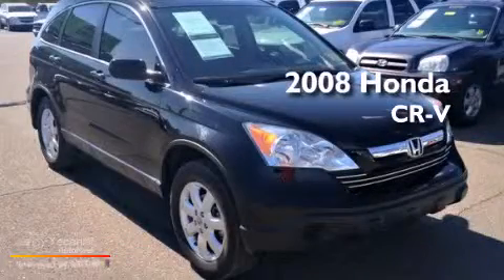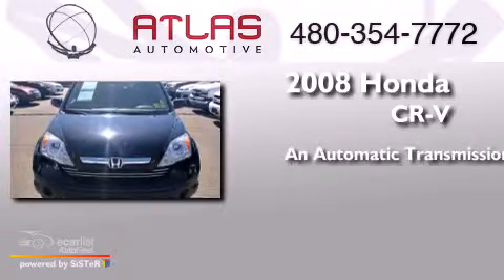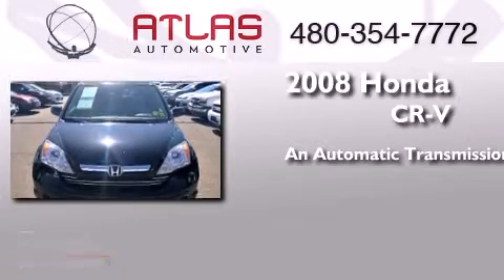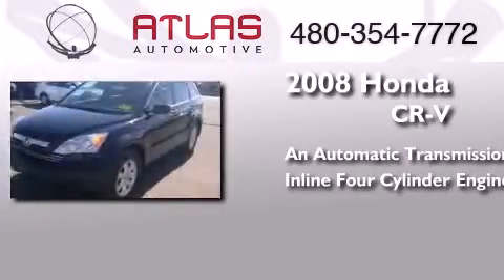2008 Honda CR-V Mesa AZ 85207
We have been honored to serve the Mesa AZ area , we promise that your experience at our dealership will exceed your expectations ! Year : 2008 Make : Honda Model : CR-V Engine : 2.4L DOHC MPFI 16-valve i-VTEC I4 engine Trans . : Automatic Exterior : Other Miles : 63,980 Interior : Other Atlas Automotive 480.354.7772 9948 E Main Mesa , AZ 85207